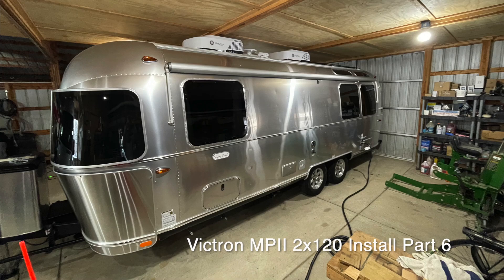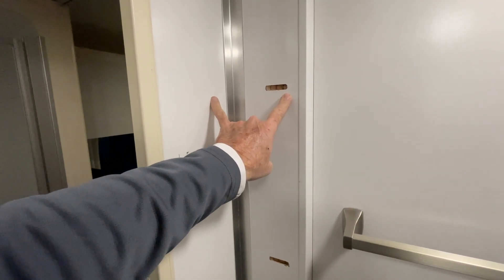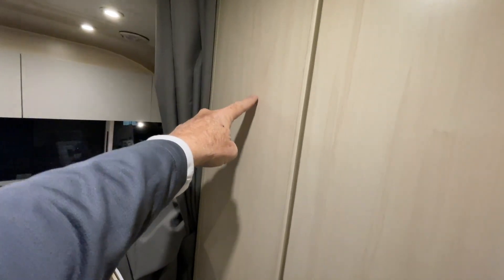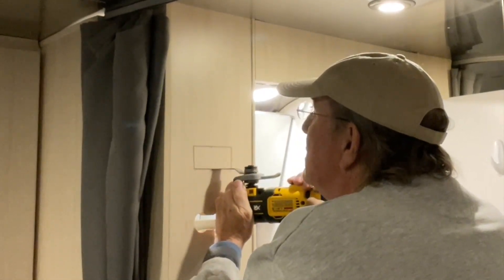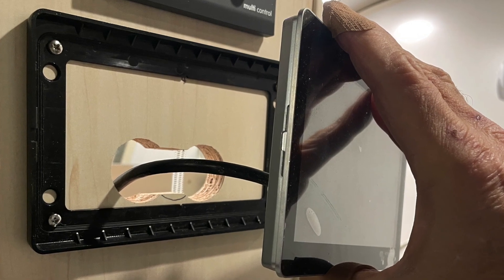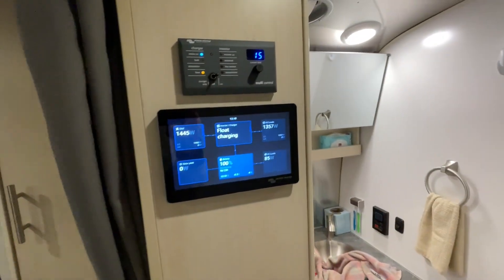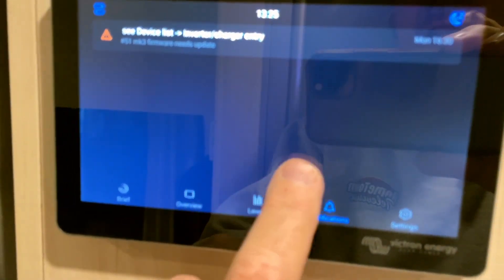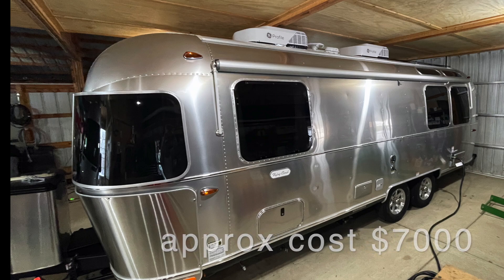Airstream Flying Cloud 25 FBT Victron Multiplus II Retrofit - Part 6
In this final installation video  I'll cut into the hallway wall to mount the multi-control and 7" color display panels.  I make a decision to not install these on the side of the cabinet over the bed, as I had stated in an earlier video.  I discover a chase in the bathroom that facilitates this change.  I'm able to easily route the HDM, USB and Cat 6 cables to the Cerbo under the curb side bed.  I hope you enjoyed my install.  You can message me if you'd like a schematic or if you have questions.  (boiler up, hammer down go Purdue).  Oh, full disclosure.  I am an Electrical Engineer, but I really don't think it's necessary as you can take your time, watch this and other videos and do a similar installation yourself.